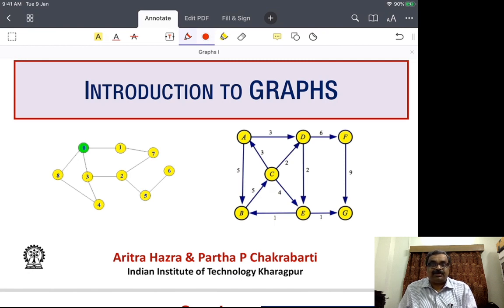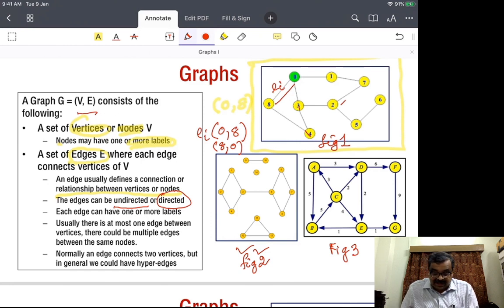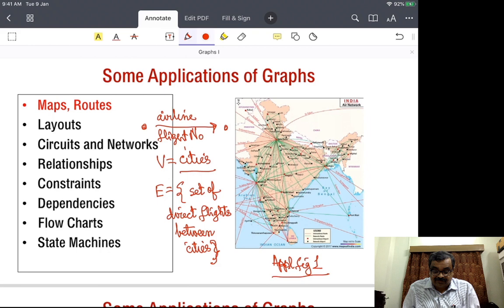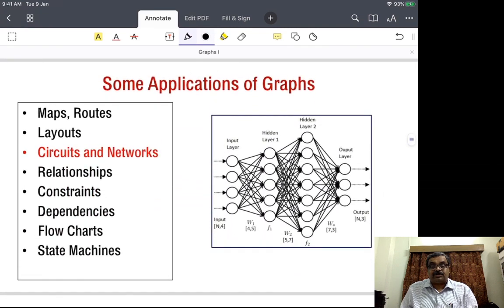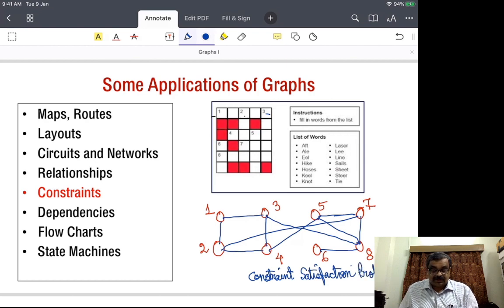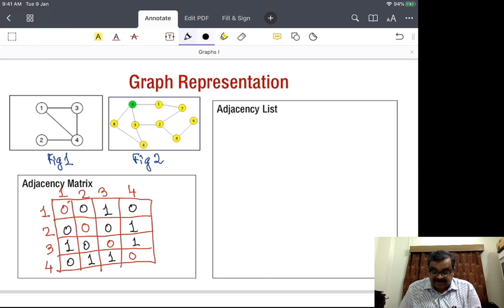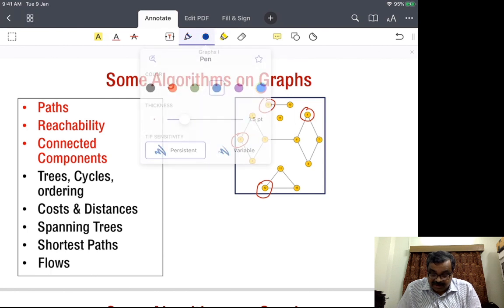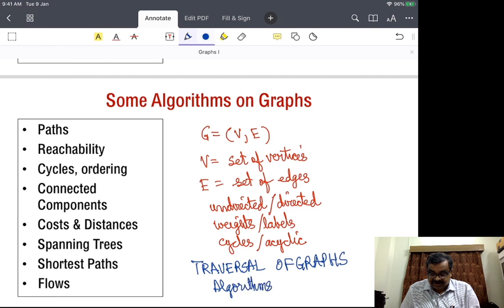Graphs-I: Introduction to Graphs (Prof. P. P. Chakrabarti)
Topic: Introduction to Graphs - Definitions, Representations and Examples
Instructors: Prof. P. P. Chakrabarti & Dr. Aritra Hazra (Dept. of Computer Science and Engineering, IIT Kharagpur)
Course: Algorithms-I (CS21003),  Session: Spring 2020